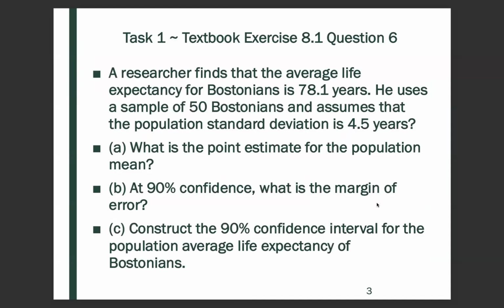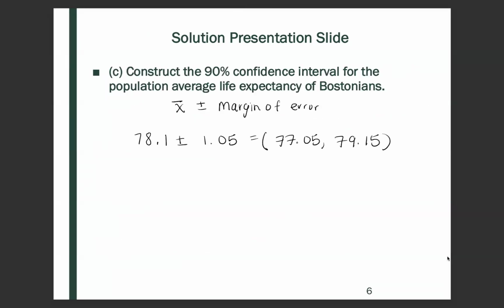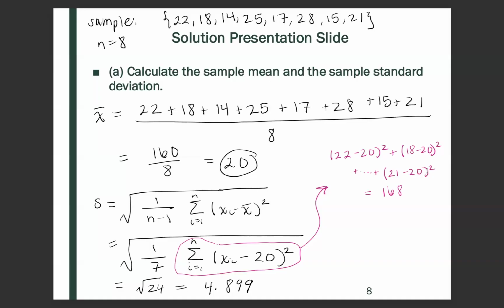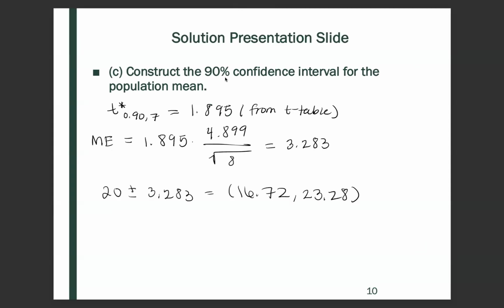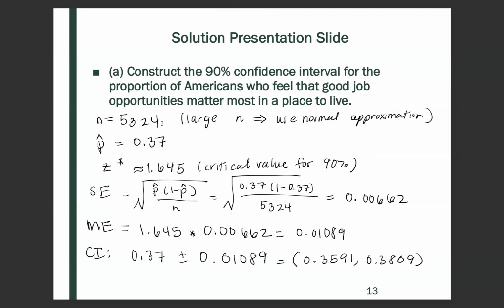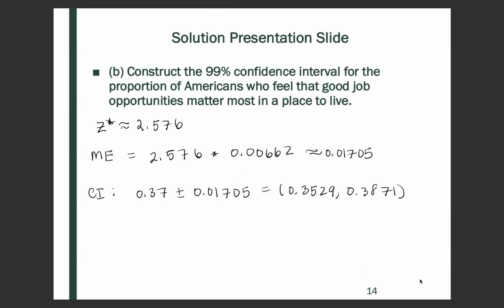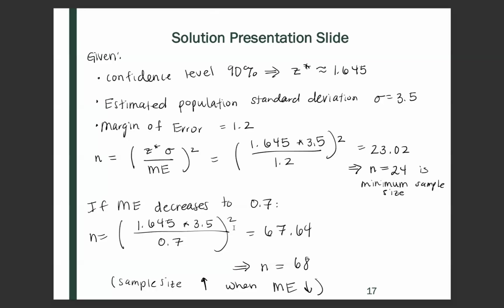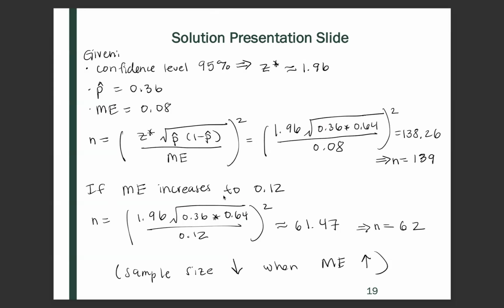STT 315 Recitation 10